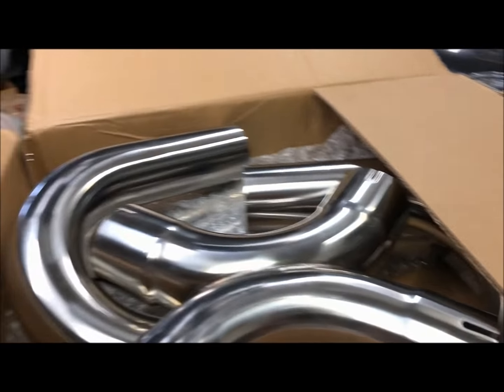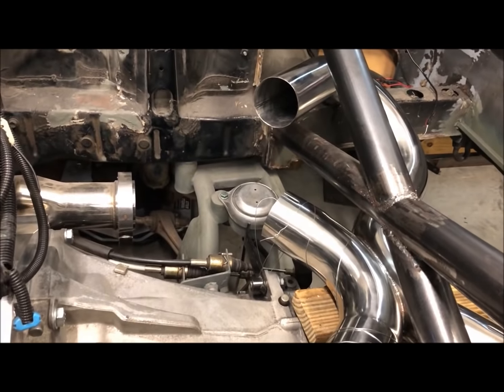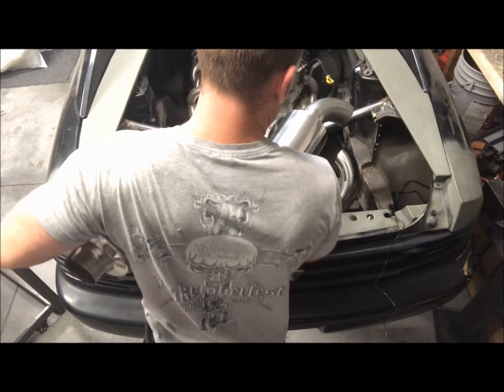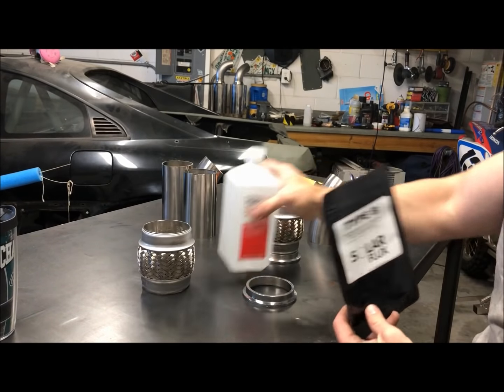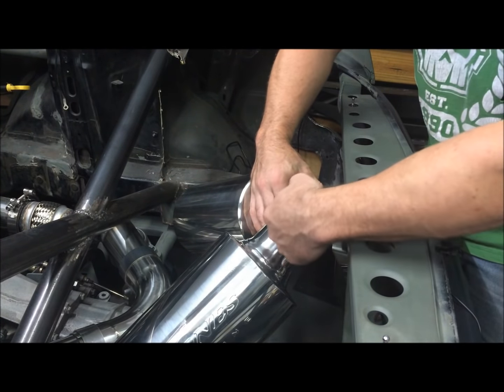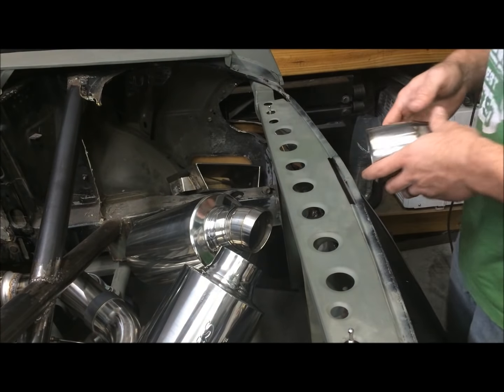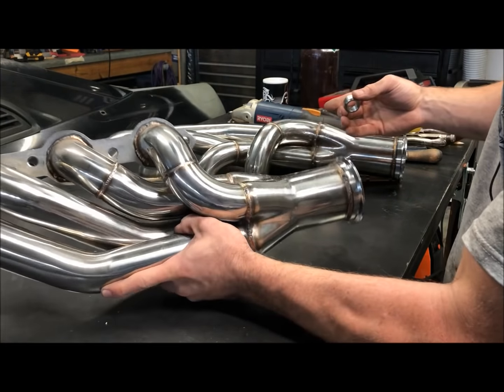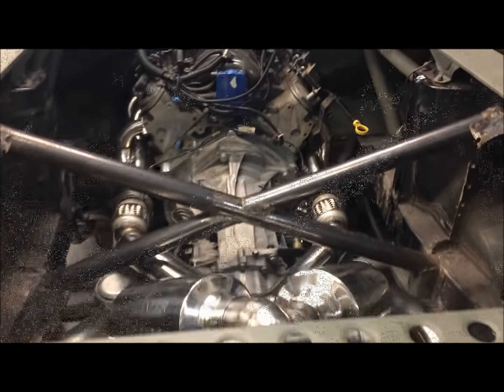V8 MR2 Build #15 Custom Exhaust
• Track Info:

Title: Lost Within
Artist: A Himitsu
Genre: Dance & Electronic
Mood: Sad

 Track Info:

Title: Nocturne
Artist: Nomyn
Genre: Dance & Electronic
Mood: Inspirational